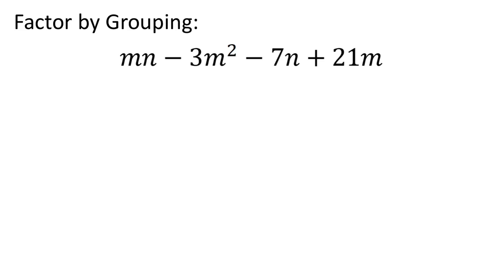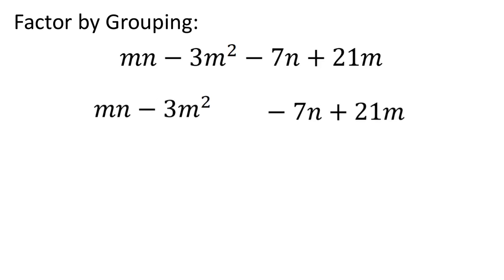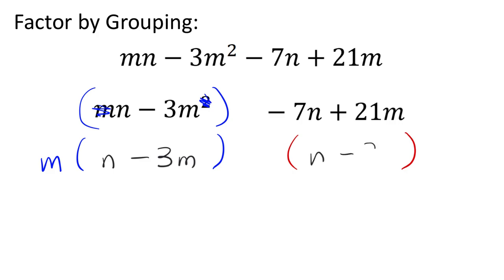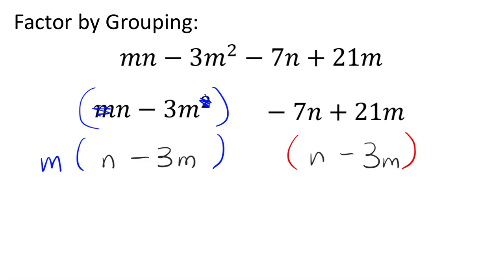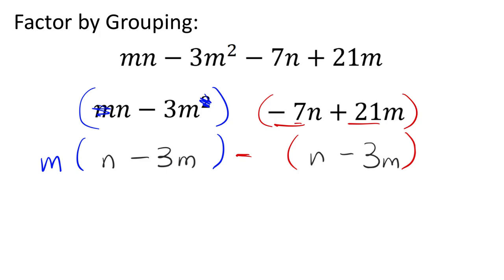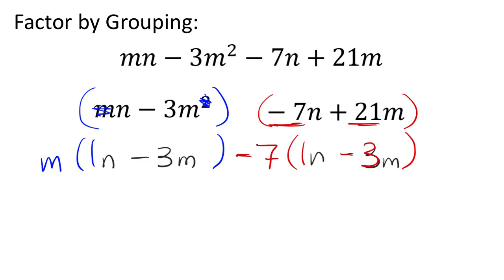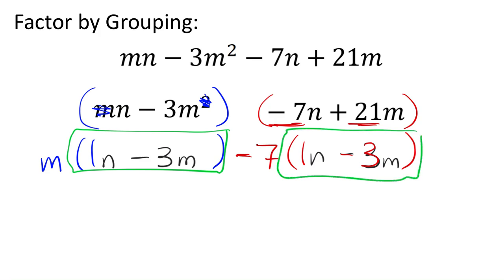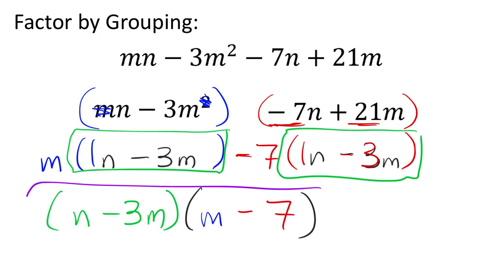Factor by Grouping: mn - 3m^2 - 7n + 21m